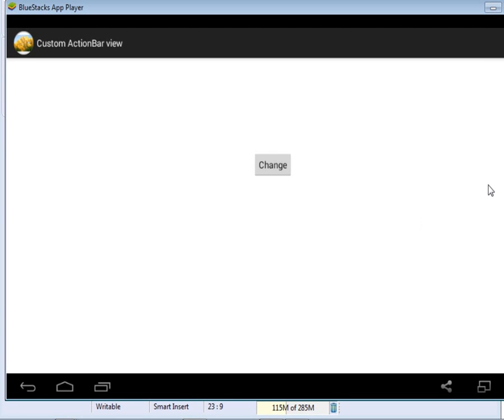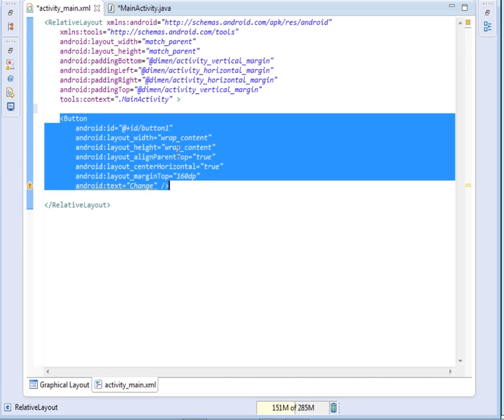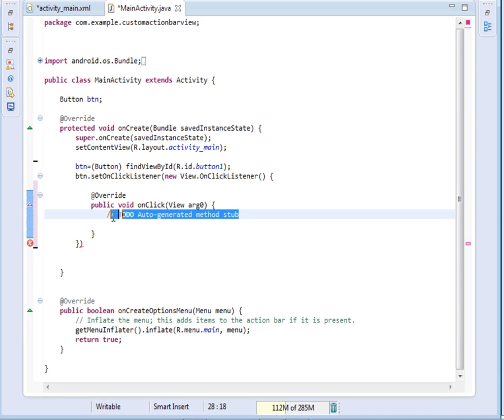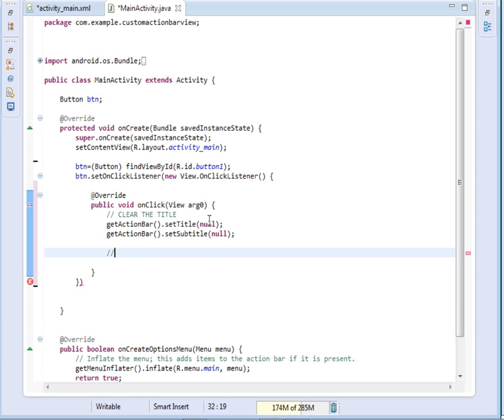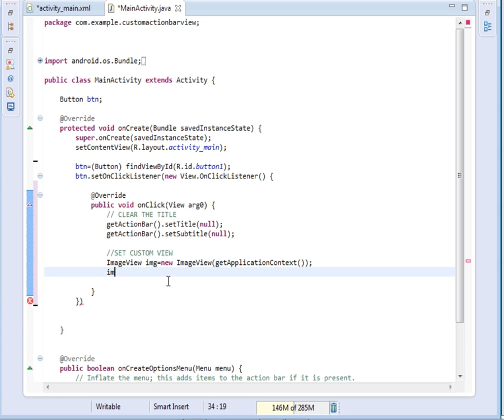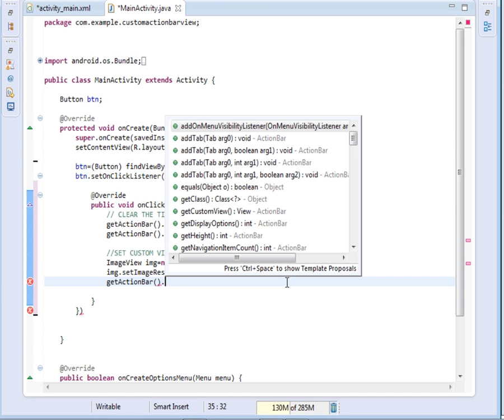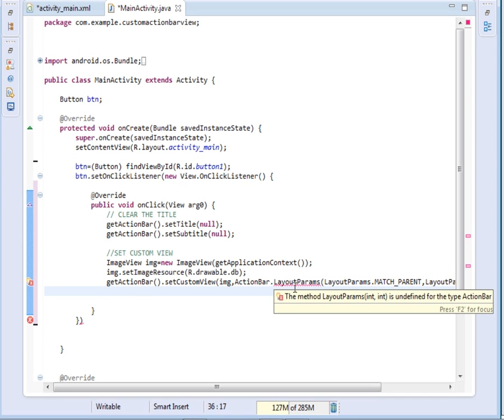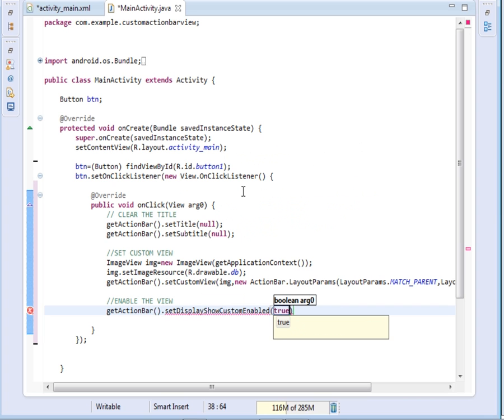Android ActionBar Customization : Set Image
Here we demonstrate how to customize android actionbar with a custom view.In fact here we simply set an image as a view and remove the title and subtitle.